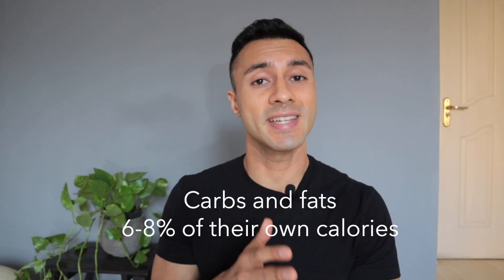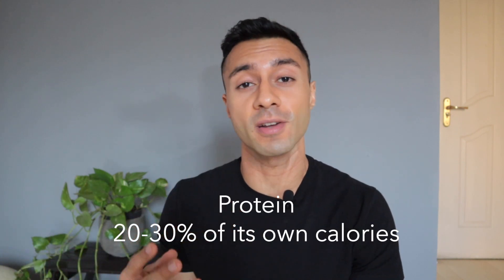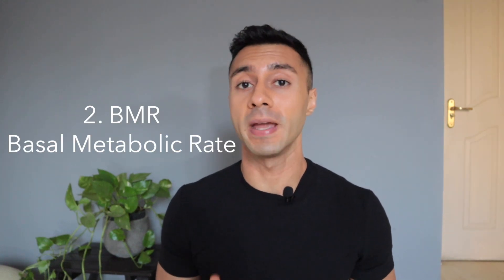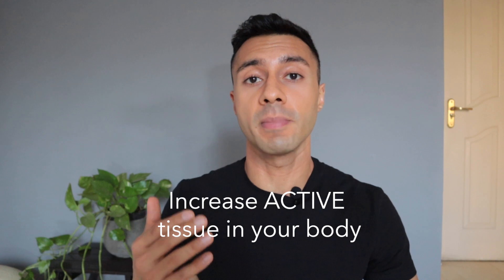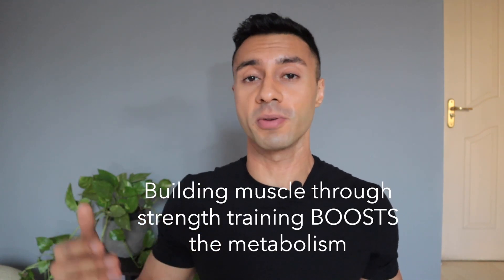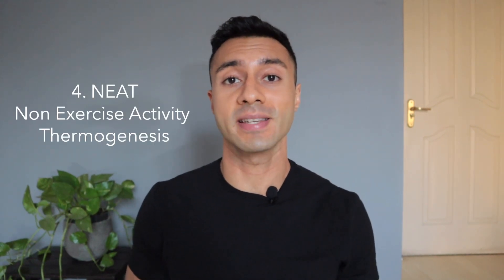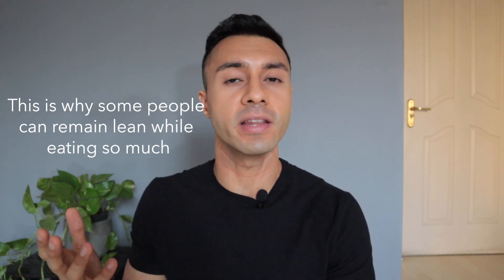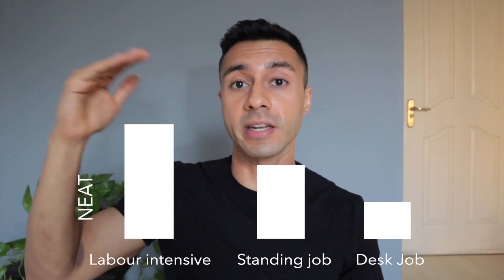How to BOOST your metabolism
Education is liberation. Learn how to boost your metabolism but understand what its components are!